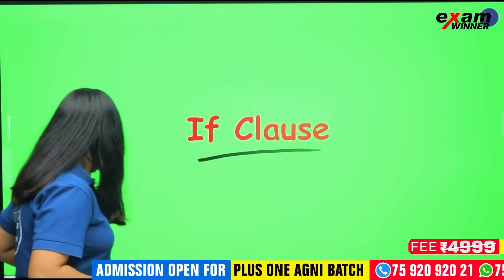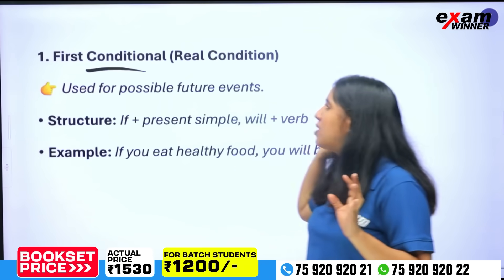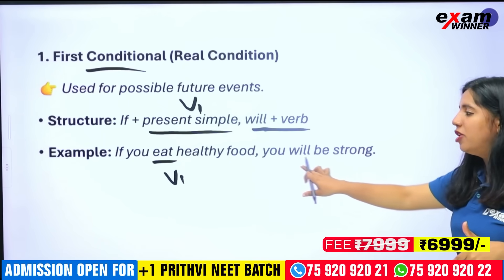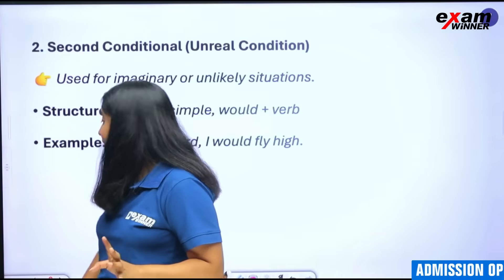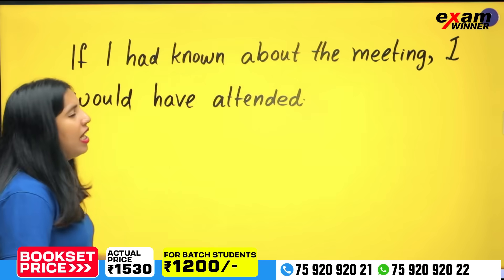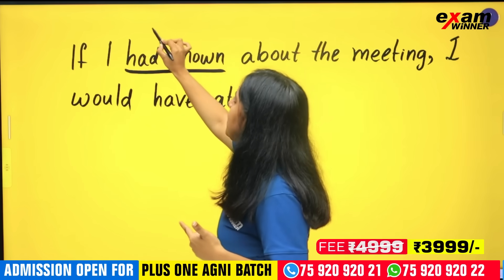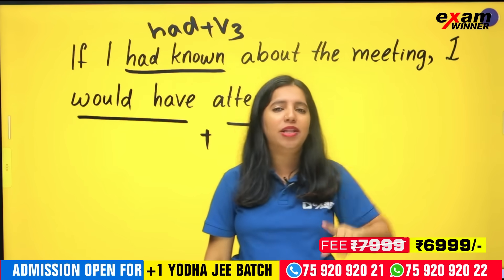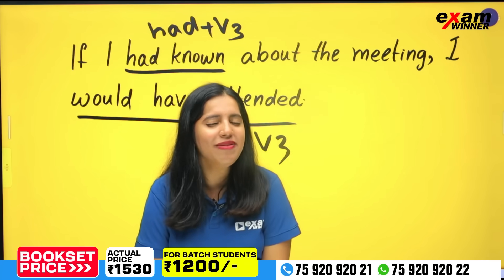Plus One English Onam Exam | എന്താണ് IF CLAUSE .? Exam Winner